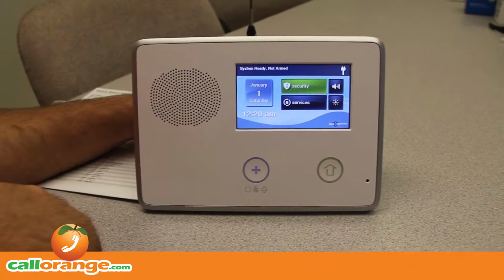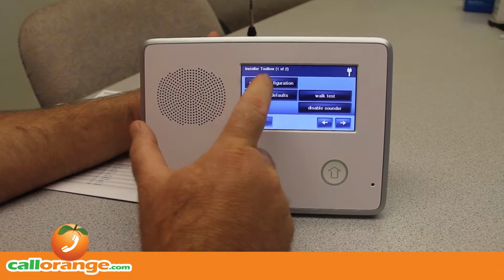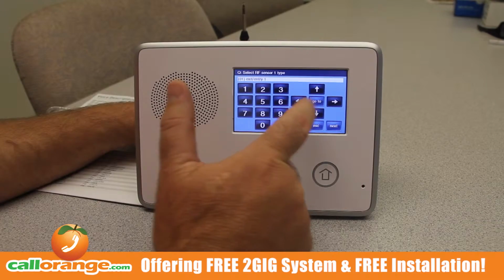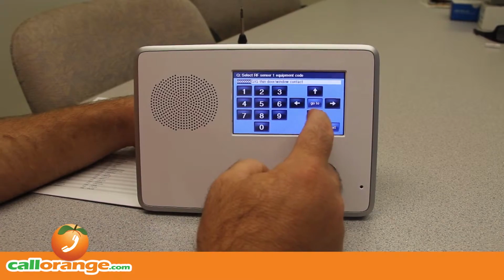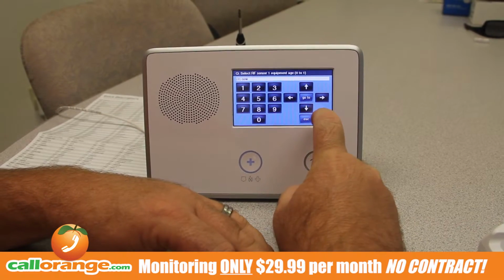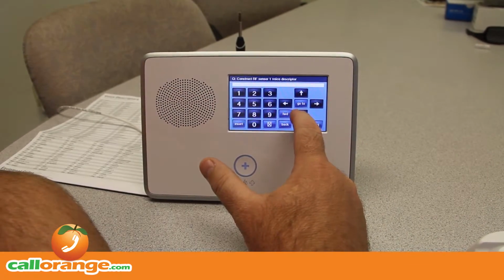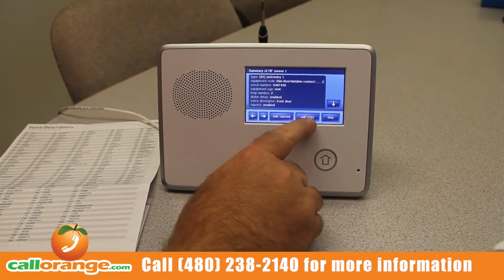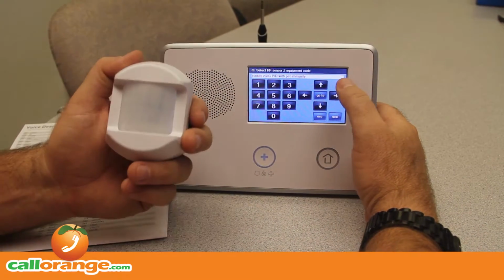Setup 2GIG Door/Window and Infrared Motion Sensors on Go!Control Panel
How to setup door & window contact sensors and a passive infrared motion detector on the 2GIG Go!Control Home Security & Home Automation Control Panel

Don't want to do it yourself? CallOrange will setup and install your home security system for FREE!

FREE Equipment & FREE Installation - We offer the 2GIG Go!Control Panel with motion, door and window sensors for free and free installation in the Phoenix Metro and Tucson, AZ area.

LOW Monthly Monitoring - We offer security monitoring at around 1/2 the price of most providers at ONLY $29.99 per month. That's month-to-month with NO ANNUAL CONTRACT!

*Free offer for new customers only. Equipment offered may be different than shown. Other fees and restrictions may apply. CallOrange.com LLC is a promotion company for locksmith, security, and home automation services. 24/7 Pro Locksmith, LLC is a locksmith and alarm company. All jobs are performed by technicians who are independent contractors.